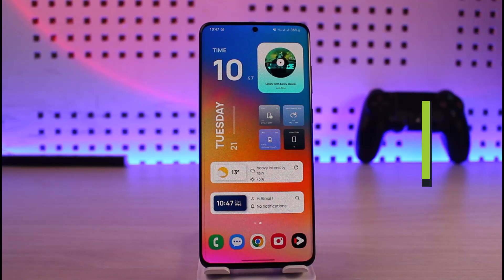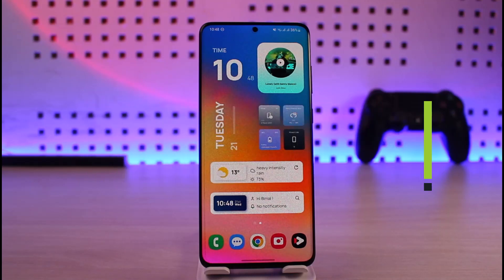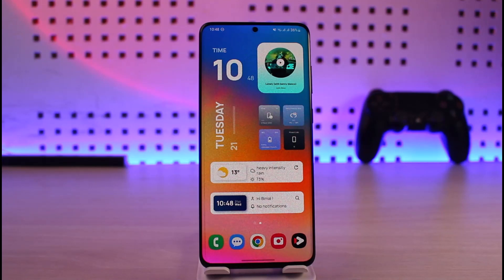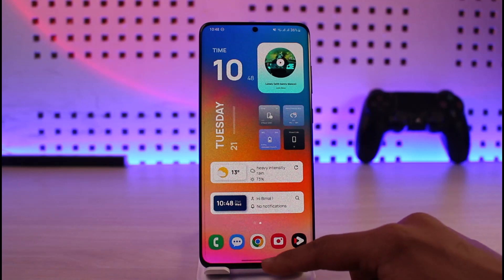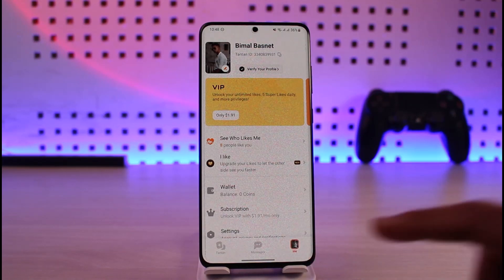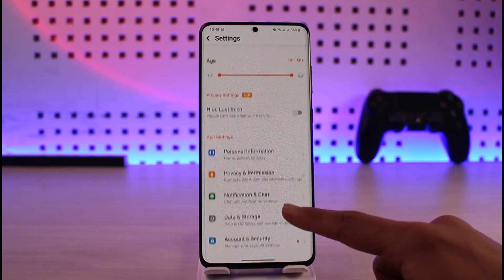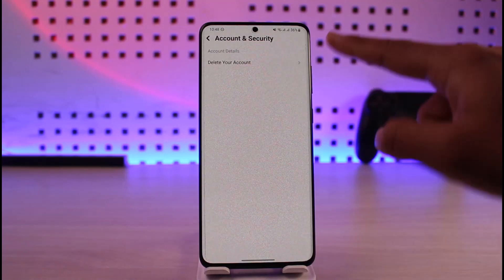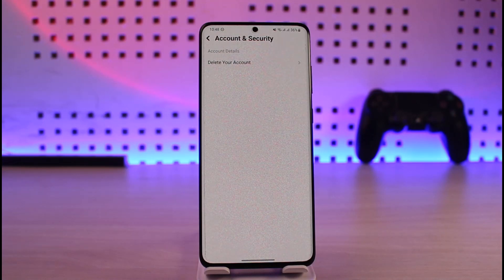How to Pause TanTan Account !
In this video, I will show you how to pause your TanTan account.

~ Chapters:
0:00 Introduction
0:12 Pause TanTan Account
0:47 Things to Understand
1:06 Conclusion